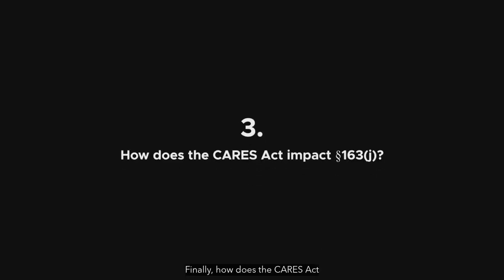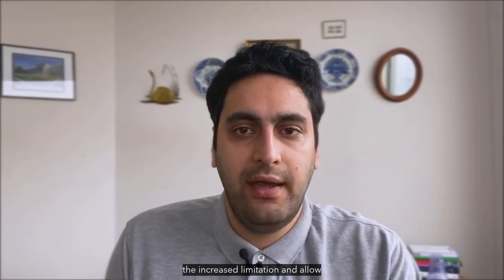Business Interest Expense Limitation Explained in 2 Minutes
Join our Tax Law Editor Alex Bayrak as he explains the business interest expense limitation ​under IRC §163(j).  He shares the definitions of the business interest expense limitation and interest; he also covers the CARES Act impact on §163(j).

Introduced by the 2017 Tax Cuts and Jobs Act, GILTI is a deemed amount of income derived from controlled foreign corporations (“CFCs”) in which a U.S. person is a 10% direct or indirect shareholder. As a newly defined category of foreign income, the GILTI regime effectively imposes a worldwide minimum tax on foreign earnings.

— CHAPTERS —
00:00 Intro
00:10 What is the business interest expense limitation?
00:37 The definition of interest
1:33 The CARES Act’s impact on §163(j)

About Bloomberg Tax: :
Your go-to source for expert tax insights and innovative technology solutions. We provide practitioner-driven research and powerful tools like Bloomberg Tax Workpapers to help tax professionals streamline processes, improve accuracy, and ensure compliance.